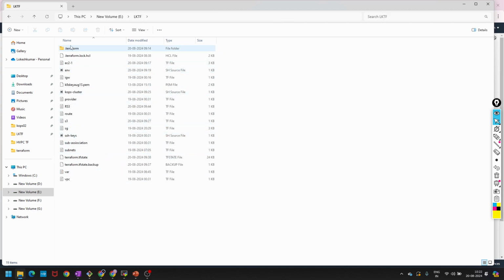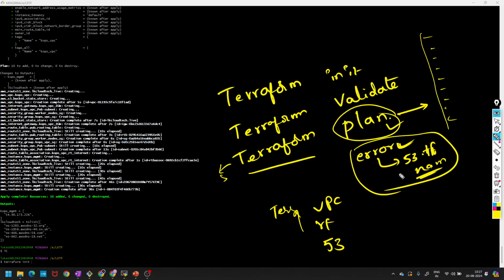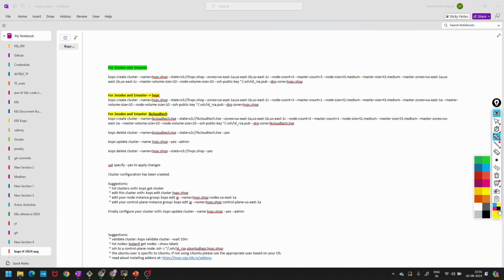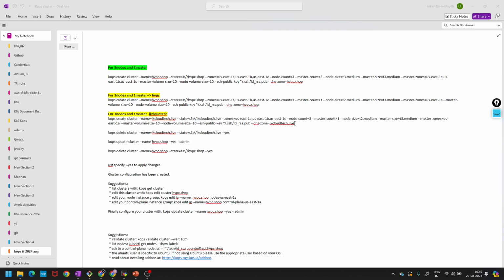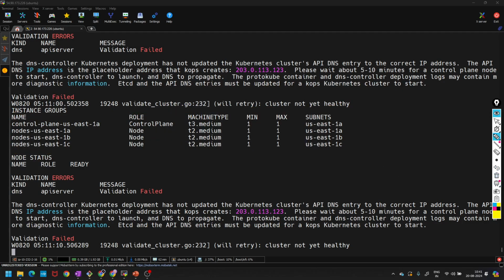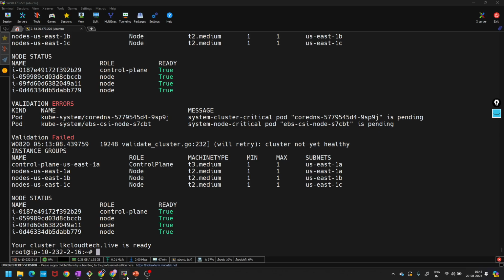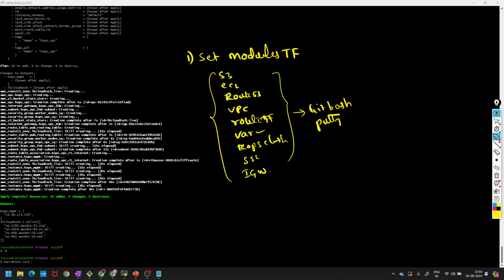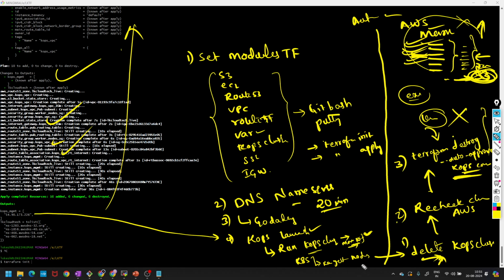2. Terraform PART-2 | Infrastructure as Code | Complete Guide to AWS Modules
Unlock the full potential of Terraform with this comprehensive tutorial PART-2 ! In this video, we take you through a step-by-step guide on launching Terraform on AWS, from installation to deploying your first resource. But that’s not all—we dive deep into Terraform modules, explaining how they can help you create reusable, scalable, and maintainable infrastructure components.

What you'll learn:

How to set up and launch Terraform for AWS.
The basics of writing Terraform configuration files.
A detailed walkthrough of Terraform modules—what they are, why they’re essential, and how to use them effectively.
Tips and best practices for organizing your Terraform code.
Whether you’re just starting with Infrastructure as Code or looking to optimize your AWS infrastructure, this video provides the knowledge you need to succeed. Get ready to automate and streamline your cloud operations with Terraform!

Launching Terraform: A Step-by-Step Guide

Install Terraform:

Download and install Terraform from the official website.
Verify the installation by running terraform -v in your terminal.
Set Up AWS Credentials:

Ensure you have AWS CLI installed and configured with your credentials (aws configure).
Terraform uses these credentials to interact with AWS services.
Create a Terraform Configuration File:

Start by creating a directory for your Terraform files.
Inside this directory, create a main.tf file, where you'll define your AWS resources.
Write Your First Terraform Configuration:

Define your infrastructure using kops. For example, to create an EC2 instance, you might write:

Copy code
provider "aws" {
  region = "us-west-2"

resource "aws_instance" "example" {
  ami           = "ami-0c55b159cbfafe1f0"
  instance_type = "t2.micro"
Initialize Terraform:

Run terraform init to initialize your working directory and download the required provider plugins.
Plan and Apply:

Run terraform plan to preview the changes Terraform will make to your infrastructure.
Manage and Destroy:

Terraform allows you to manage your infrastructure by updating the configuration files and running terraform apply again.

A module is essentially a collection of .tf files in a directory that defines a specific set of resources.

Why Use Terraform Modules?

Reusability: Modules enable you to define reusable components, reducing duplication and improving consistency.
Organization: They help in organizing complex configurations by breaking them into smaller, manageable parts.
Consistency: Using modules ensures that the same configuration is applied across different environments

Add Variables and Outputs:
Create a variables.tf file to define inputs for your module:
variable "ami_id" {}
variable "instance_type" {}
Optionally, create an outputs.tf file to expose module outputs:
hcl
Copy code
output "instance_id" {
  value = aws_instance.app_server.id